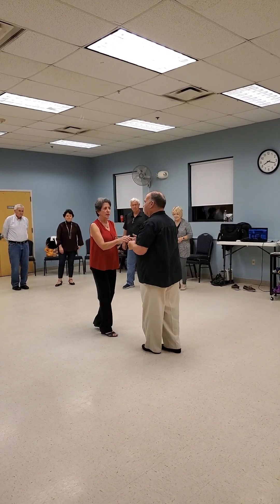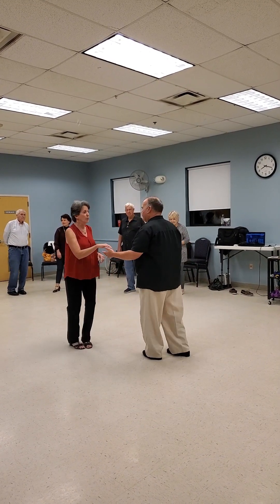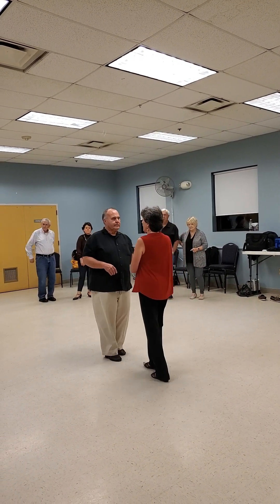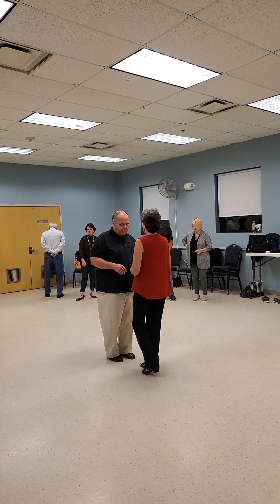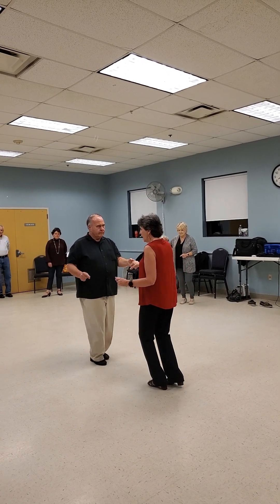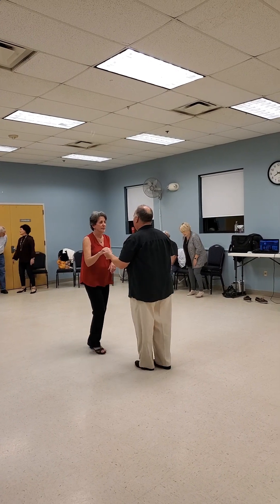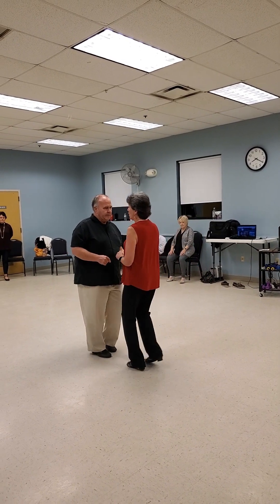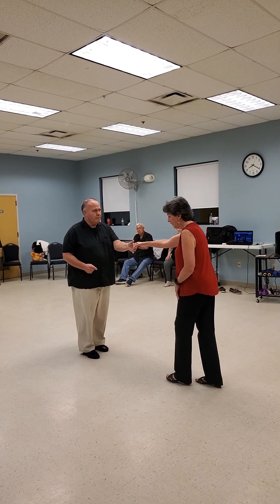Beginner Swing Dance Class Series - Week 3 Recap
Ready to add some pizzazz to your swing dance moves? Join us as we break down Week 3 of our beginner series!

This week's menu:

- Mastering Basic Switches: Level up your 6-count triple-step with smooth footwork changes that'll turn heads on the dance floor.
- Sneak Peek into Intermediate Moves: Get a taste of the future with footwork demos for sailor-steps, kick-ball-changes, and stutter-steps – coming soon to your intermediate class!
- Footwork Foundations: Warm up with these essential steps, so you can nail them any time and build your dance-floor arsenal.
- Connect & Create: Learn how to combine these moves into killer patterns that groove to the music and impress your partner.